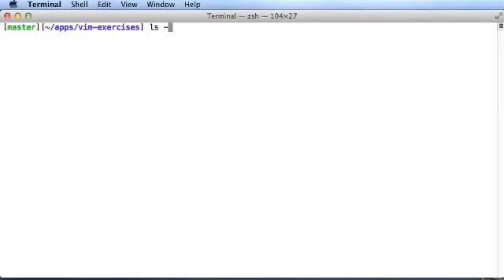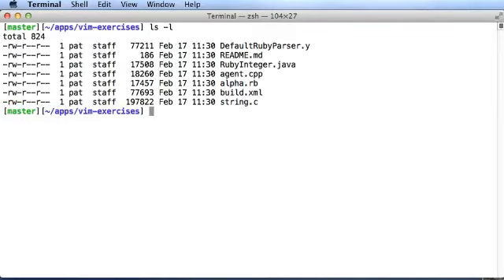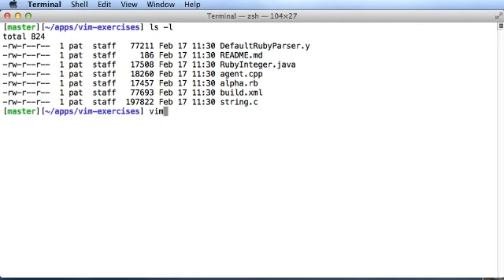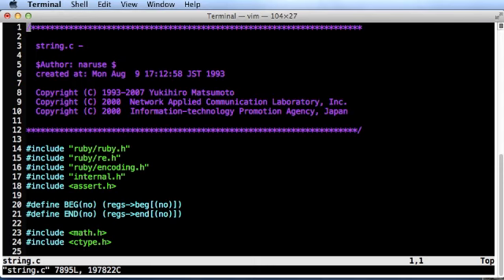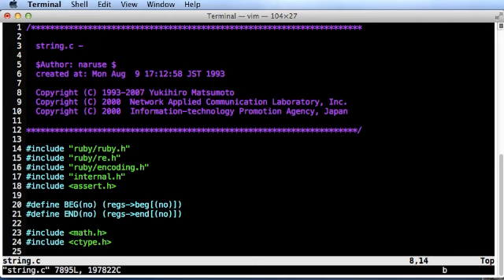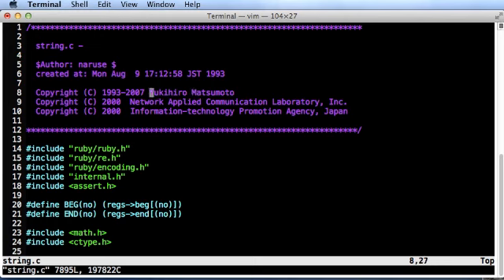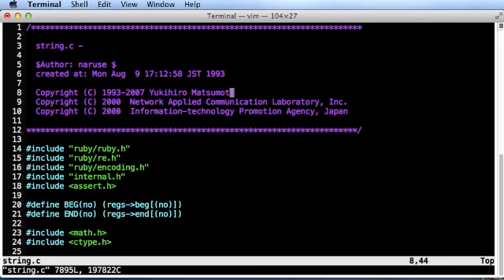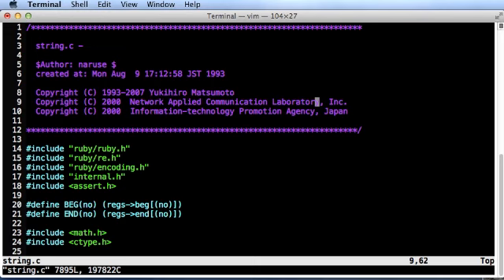Moving around in a single line of text